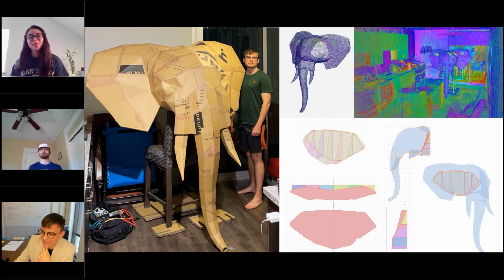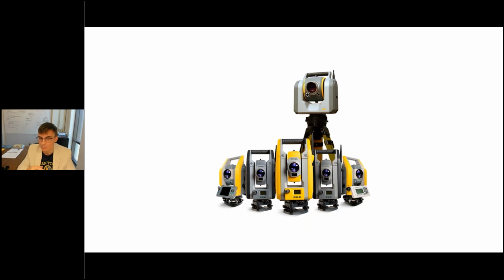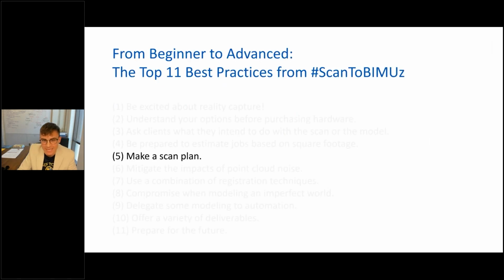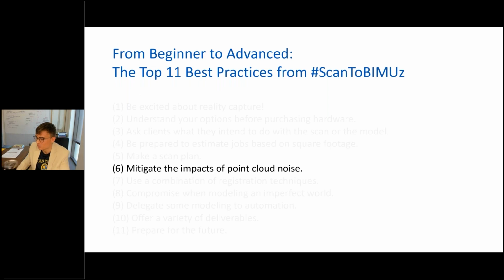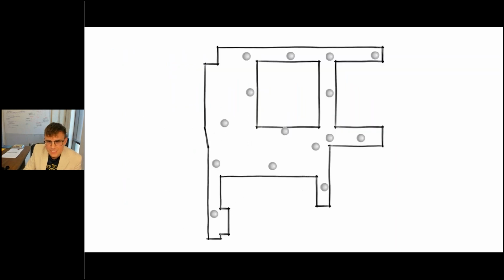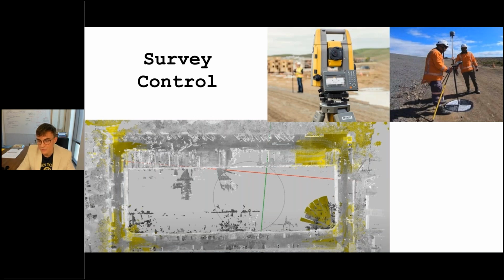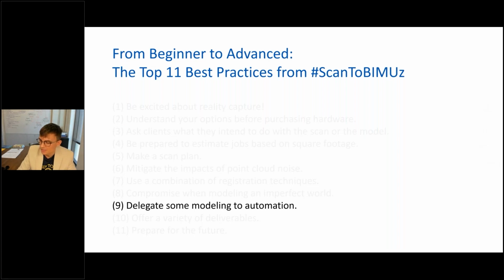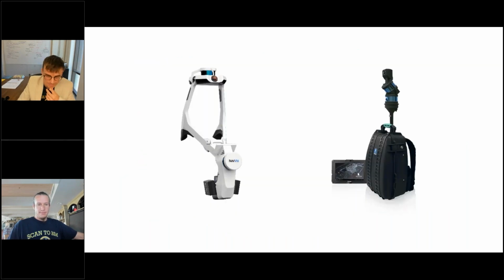From Beginner to Advanced: The Top 11 Best Practices from ScantoBIMU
Take a deep dive into the top 11 best practices from ScantoBIMU with Dr. Thomas Czerniawski of Arizona State University.

Intro - 0:00
1. Be excited about reality capture! - 5:39
2. Understand your options before purchasing hardware - 7:25
3. Ask clients what they intend to do with the scan or the model - 14:38
4. Be prepared to estimate jobs based on square footage - 17:01
5. Make a scan plan - 19:34
6. Mitigate the impacts of point cloud noise - 27:40
7. Use a combination of registration techniques - 35:15
8. Compromise when modeling an imperfect world - 45:54
9. Delegate some modeling to automation - 51:37
10. Offer a variety of deliverables - 53:55
11. Prepare for the future - 58:37
Q&A - 1:00:45